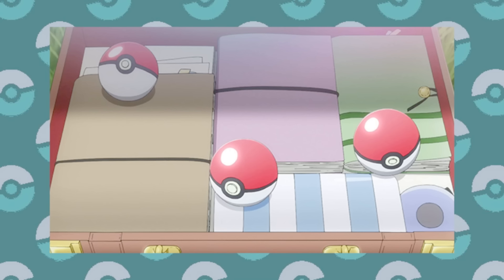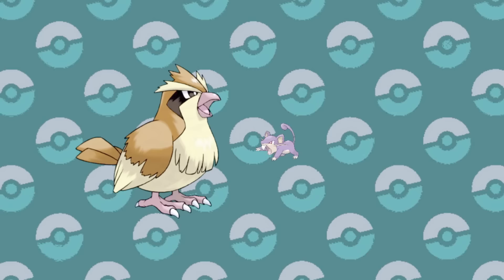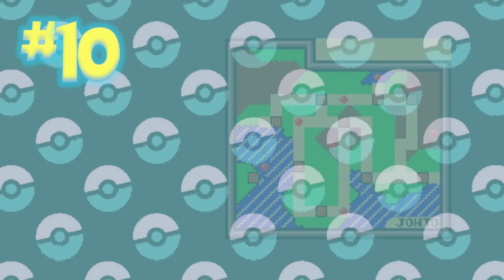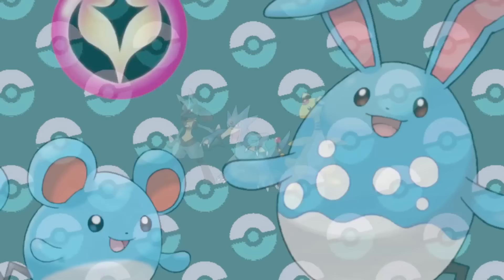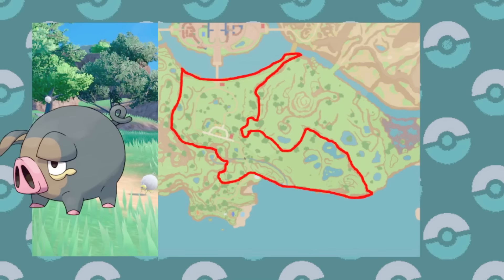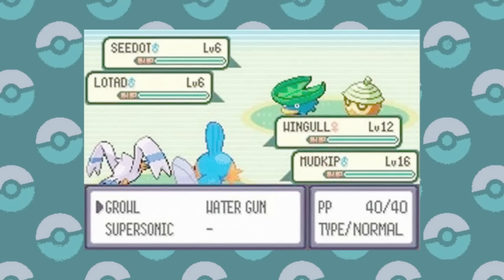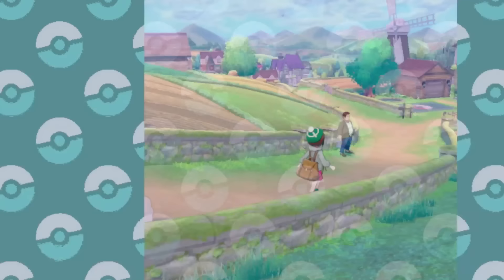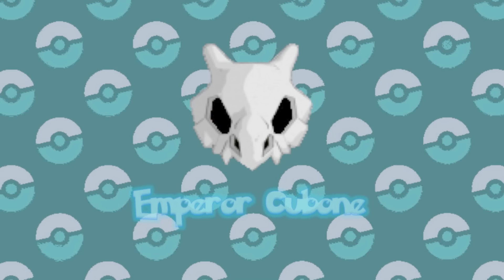Which Pokémon Region has the Best Early Game Makeup?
Each Pokémon region has its own unique attributes, but I think can all agree if they don't grab you in the early game it'll hard to enjoy anything past that, especially if there are almost no Pokémon to use. So let's rank all the early routes on how well they handle their composition of Pokémon; and there might be more then you think!